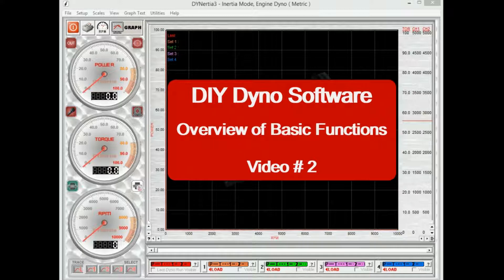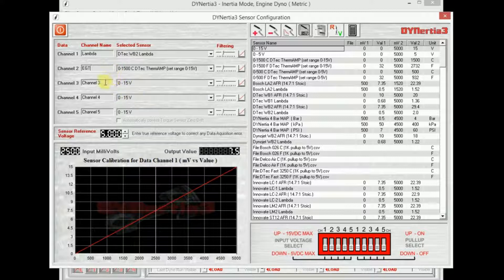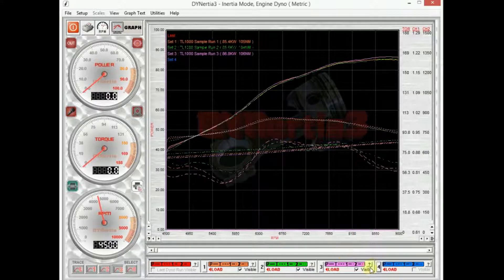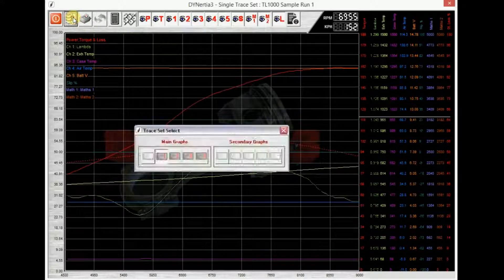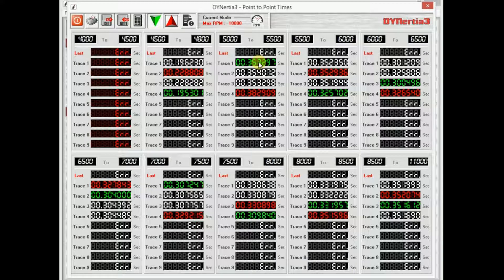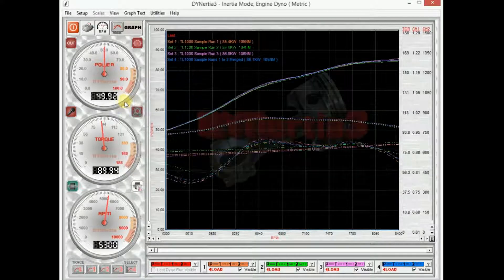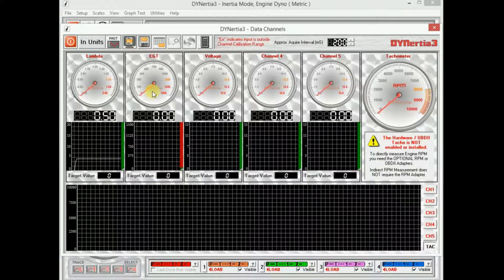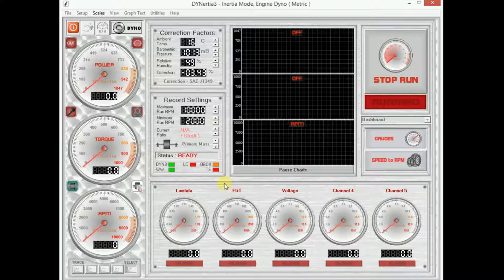Dyno Software (#2) Overview DTec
Overview of DTec 'DYNertia3' DIY Dyno software.